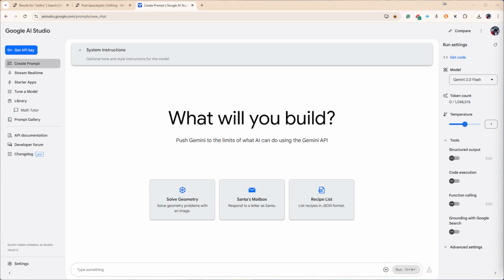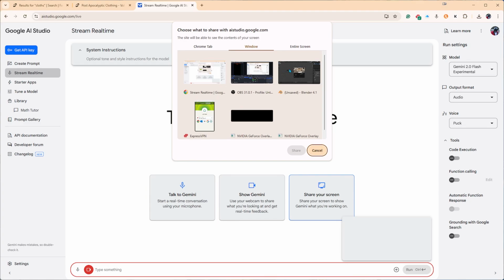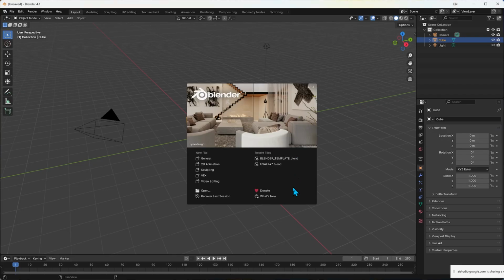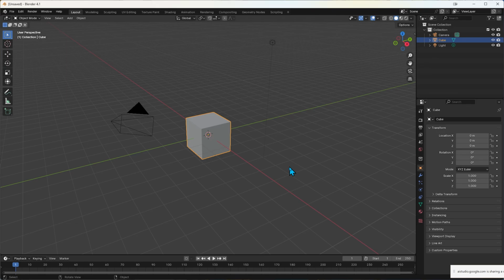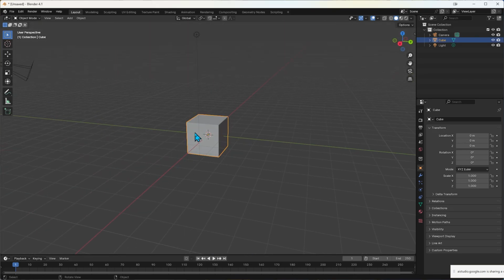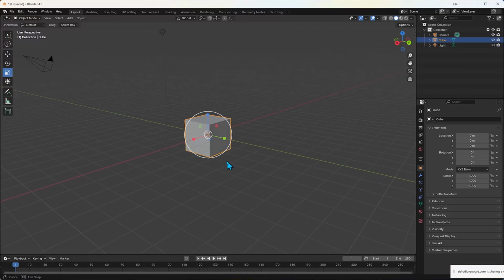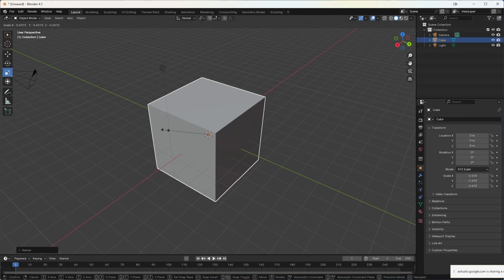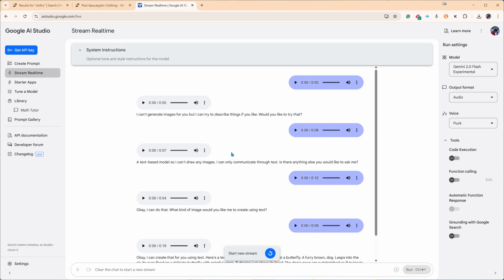AI GEMINI TAUGHT ME HOW TO USE BLENDER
Welcome to Michael Hurdle Studio!

Explore the world of 3D animation, virtual production, and cutting-edge technology in video creation. Whether a beginner or an industry professional, this channel is your go-to resource for mastering Autodesk Maya, Unreal Engine 5, and other powerful tools for 3D modeling, animation, and visual effects (VFX).

At Michael Hurdle Studio, you'll find:

Step-by-step tutorials on 3D animation and virtual production
Tips and tricks for Unreal Engine and Maya
Insights into the latest trends in the animation and virtual production industry
Behind-the-scenes workflows for creating stunning digital art and animations
Join our growing community of creators, and let's bring your creative ideas to life!